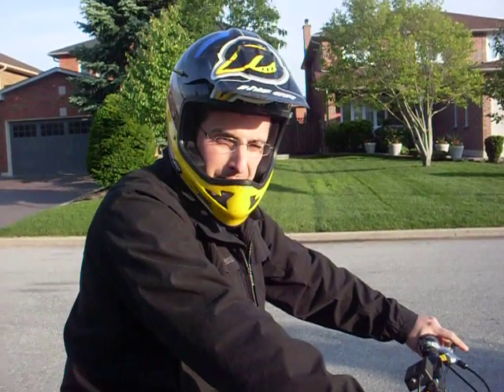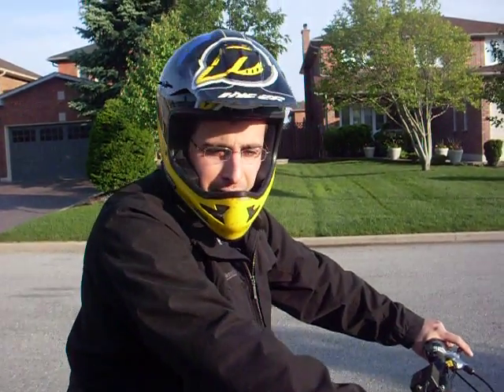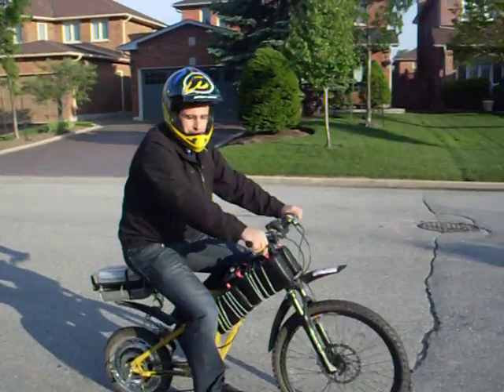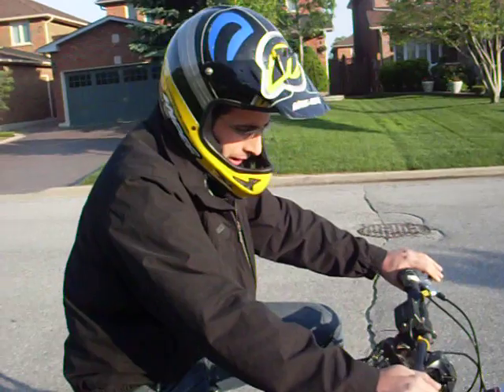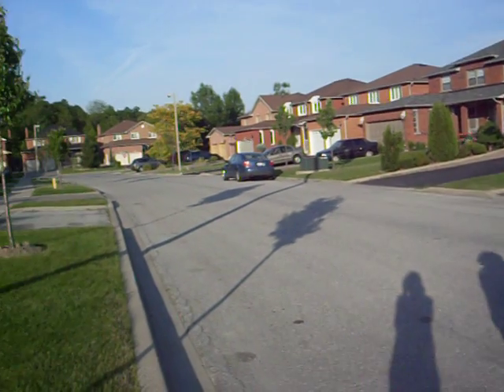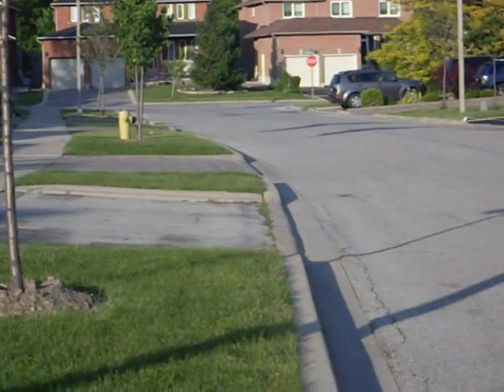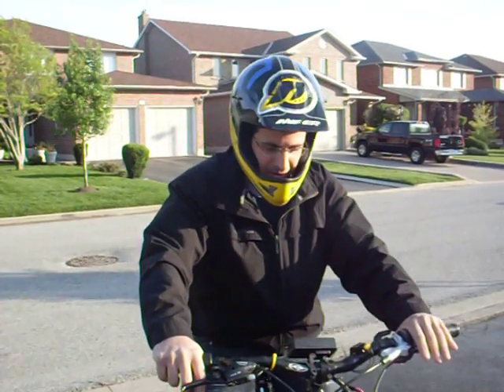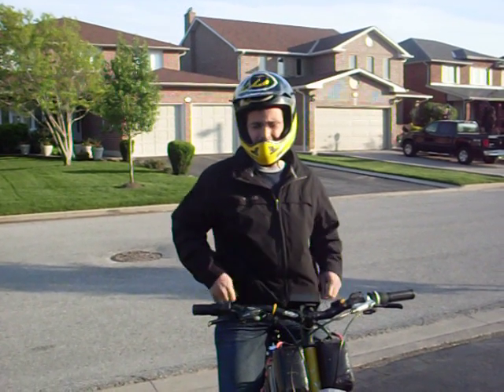Star/delta @ 50 v a123 125 amps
Speed run!